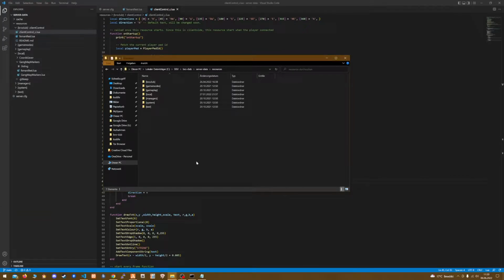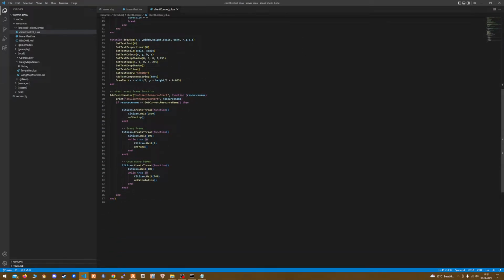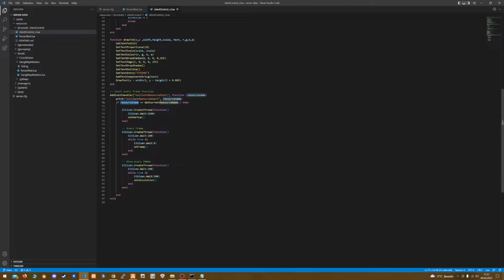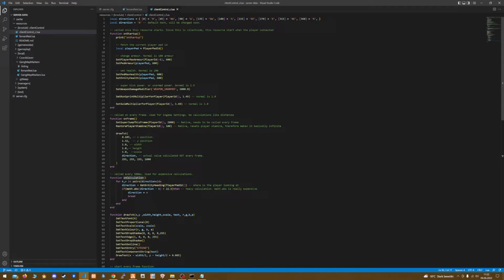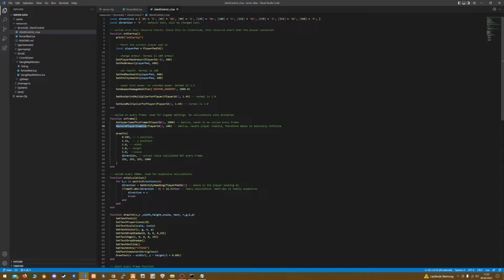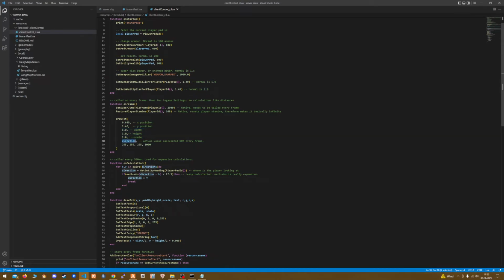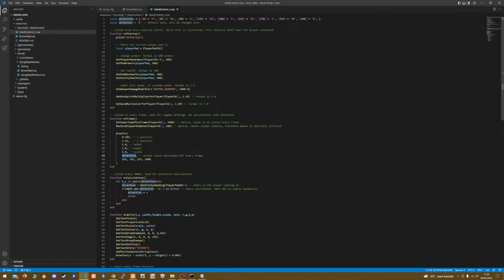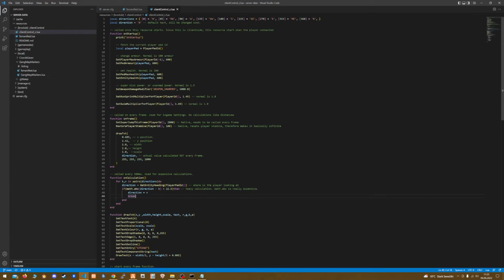FiveM Scripting - Create perfect client scripts (Lua for beginners)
We are creating the best client scripts for FiveM. This Method ensures no flickering in all our UI elements
Put your thoughts and wishes in the comments and see them in the next video.